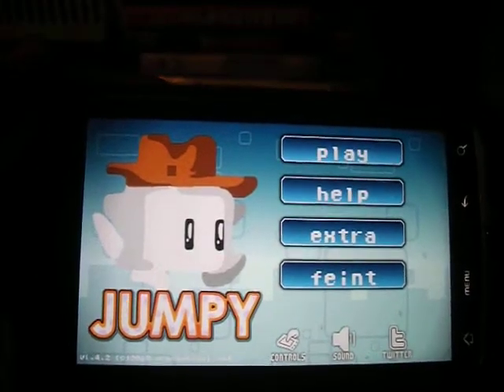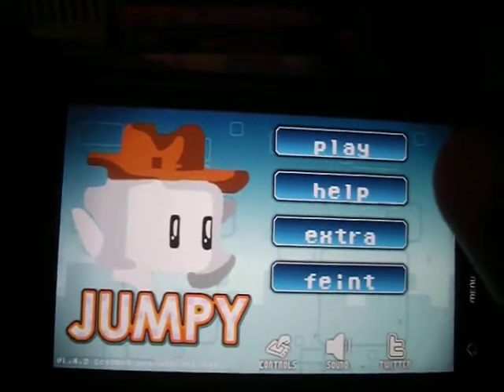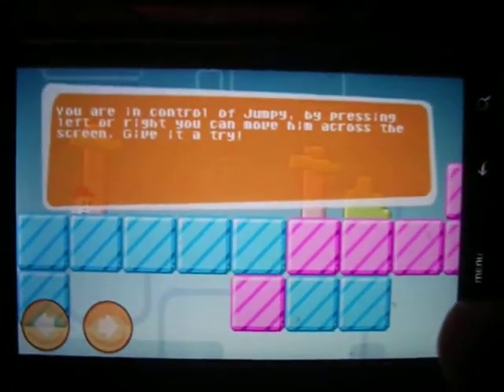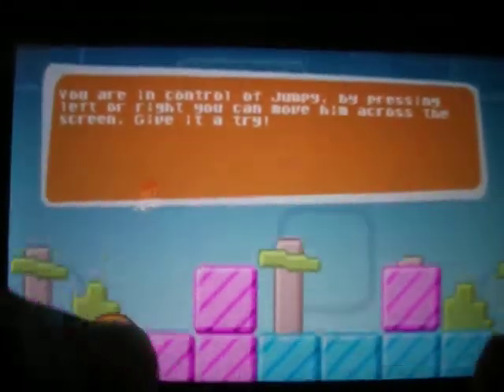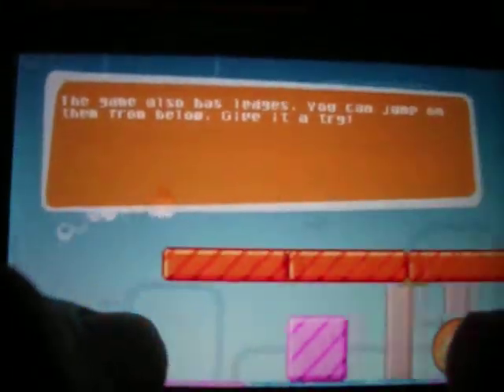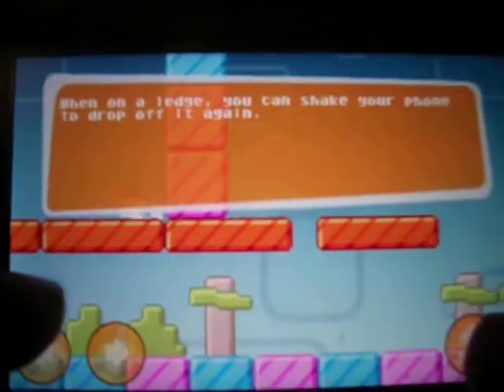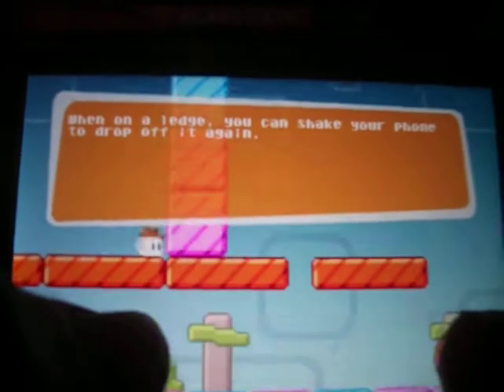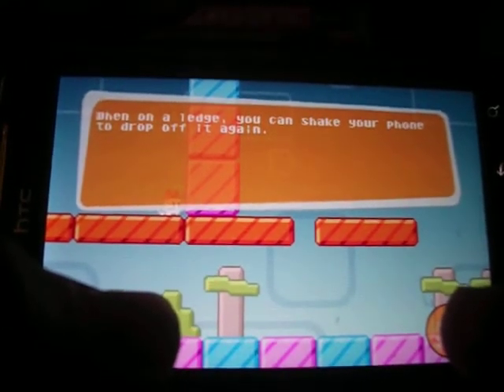Jumpy Android Review Under a Minute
this is our first upload so please tell us how to improve our videos, as we plan too have at least 2 -5 videos a week

This is a review on the android game by orangepixel called jumpy

This video was made by Isaiah